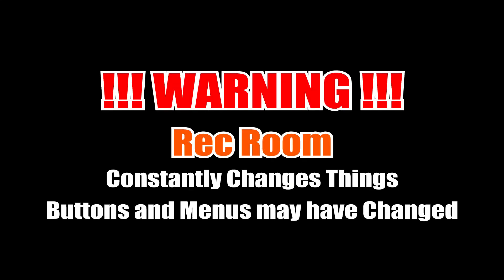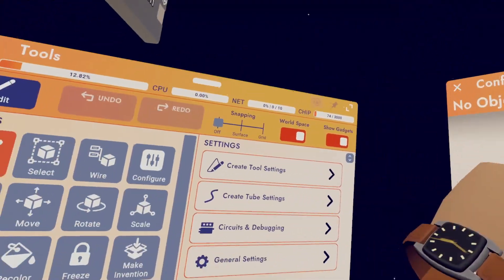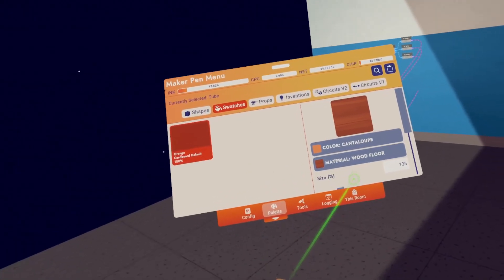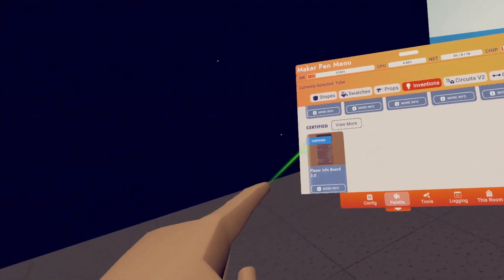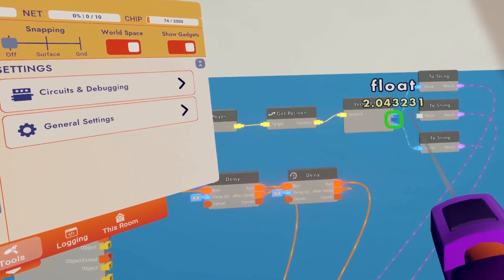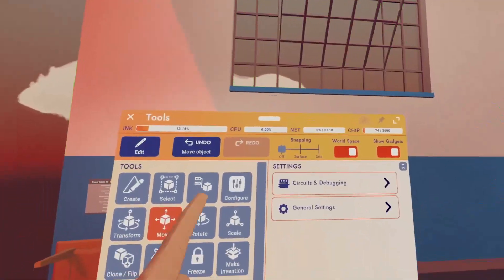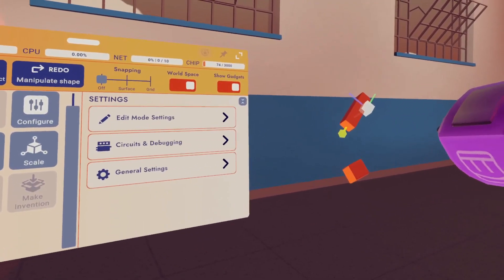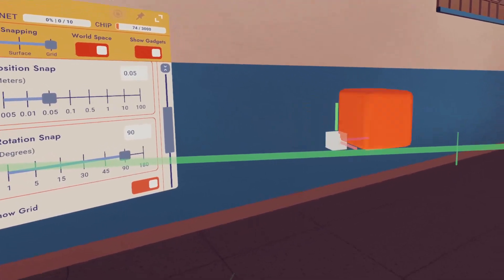Complete Maker Pen Tutorial (2023) | New Guide To The Maker Pen | Rec Room Tutorial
Welcome to the complete Maker Pen Tutorial for 2022. Rec Rooms Maker pen got a huge new update and I'm here with a new guide to the maker pen in Rec Room.

0:00 Warning
0:04 Intro
0:20 Main Pages Overview
0:49 Tearoff Mode
1:42 Diving Deeper
2:06 Palette Shapes
2:13 Swatches
2:47 Props
3:08 Inventions
3:43 Cv2 and Cv1
3:59 Tools Page
4:50 Transforming objects
5:52 World Space
6:11 Tools Page Cont.
7:11 Snapping
8:16 Take A Break